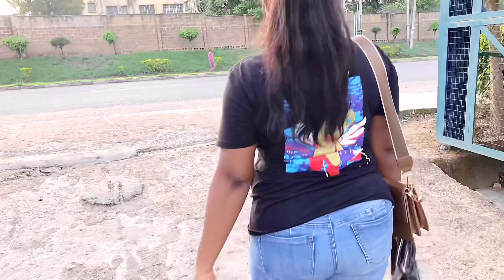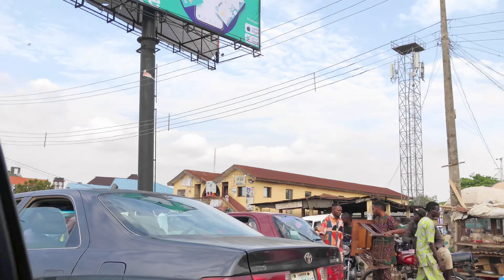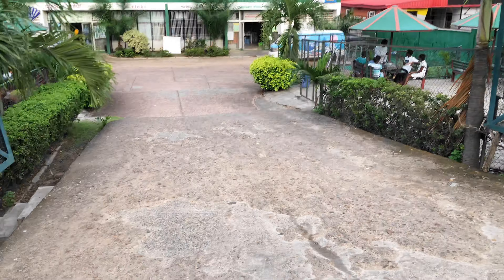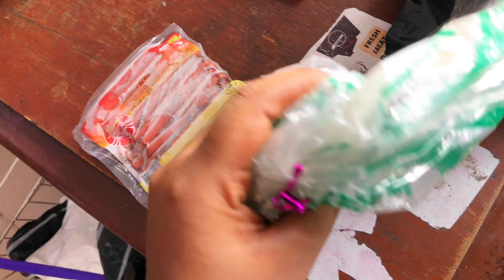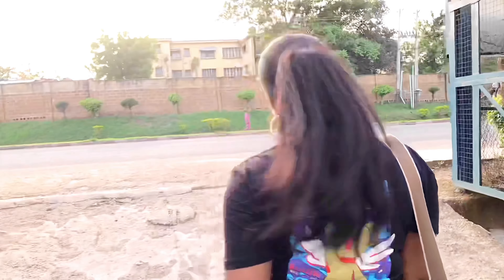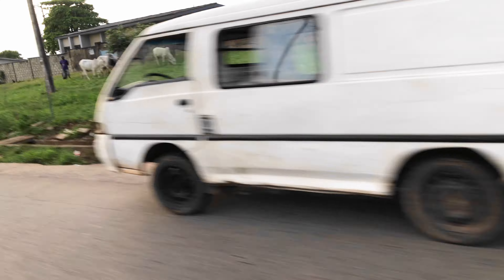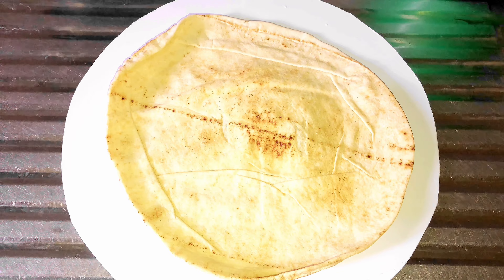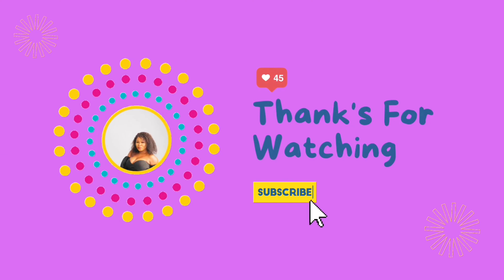This video is a must-watch + Essential Ingredients for the Perfect Shawarma + Shop like a Pro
✨Expert tips for Shawarma Ingredients Shopping + must-watch + shop like a pro

In this exciting culinary adventure, join us as we embark on a journey to uncover the essential ingredients that make shawarma a mouthwatering delight! Get ready to explore bustling markets and specialty stores as we share our expert tips and tricks for selecting the perfect ingredients to elevate your shawarma game. From fragrant spices to tender meats and fresh veggies, we'll guide you through the aisles, revealing the secrets behind authentic shawarma flavors. Whether you're a seasoned chef or a passionate foodie, this ingredients shopping guide is your key to creating unforgettable shawarma feasts in the comfort of your own kitchen. Get ready to tantalize your taste buds and discover the magic behind the art of shawarma!"

Bye❤️